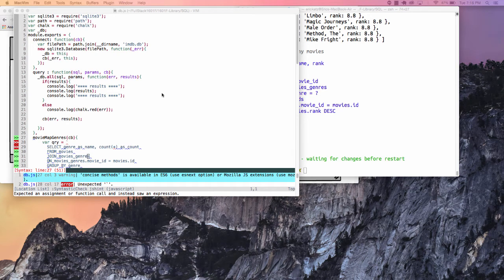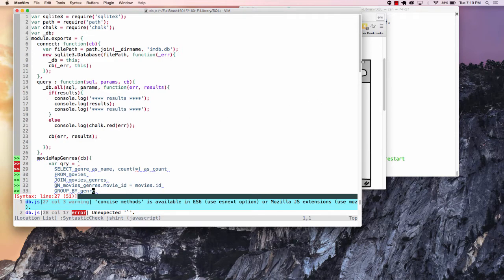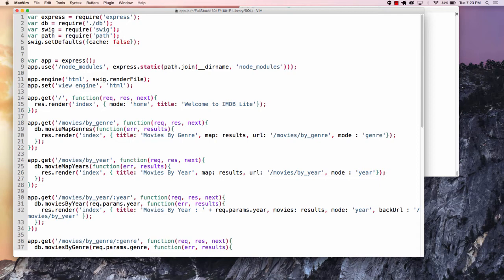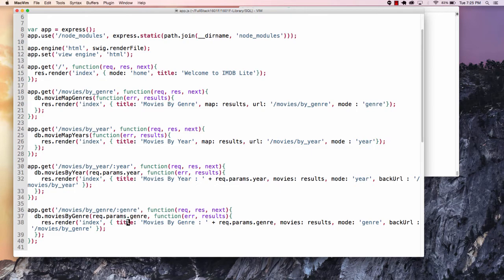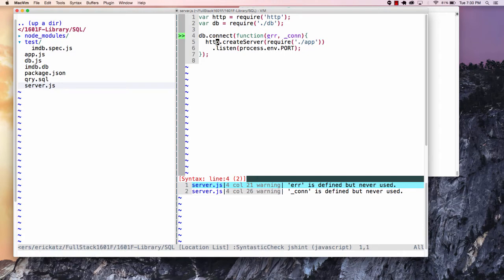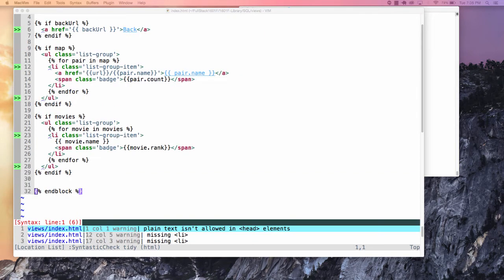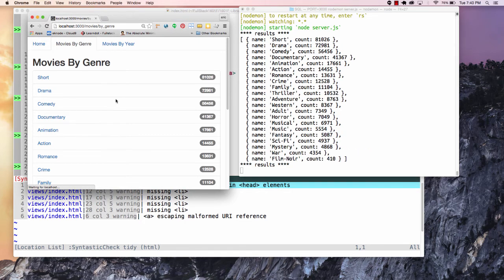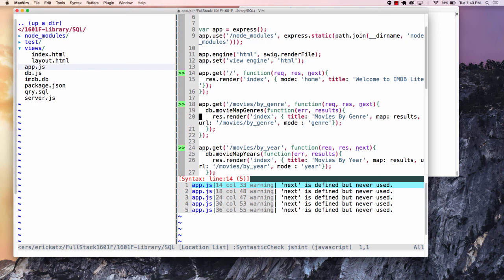SQL Review Part 3